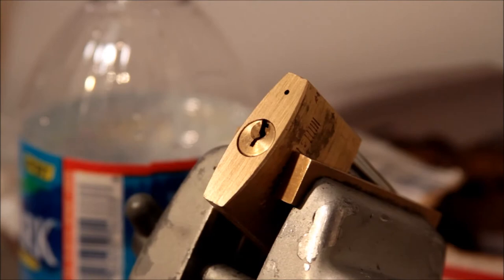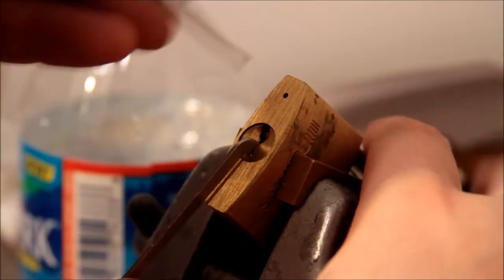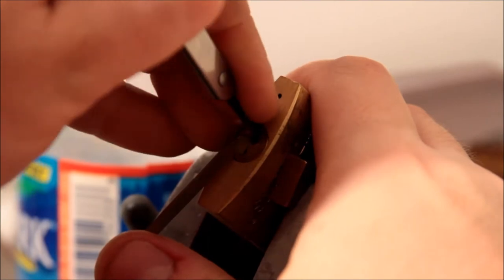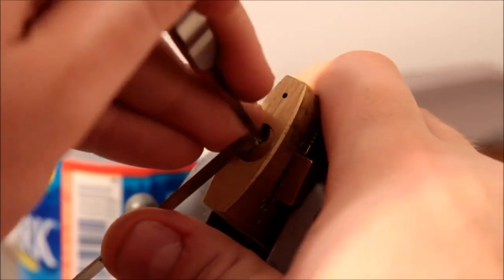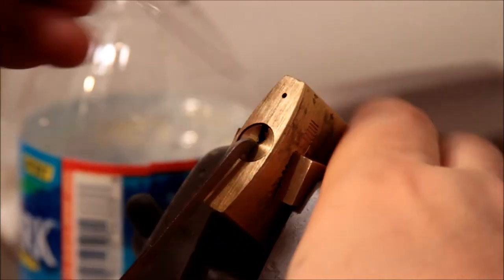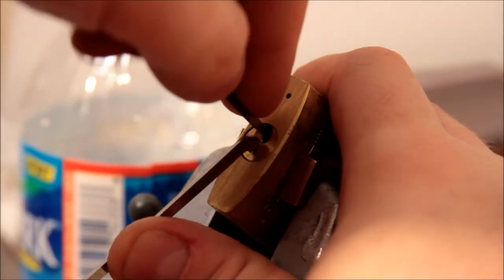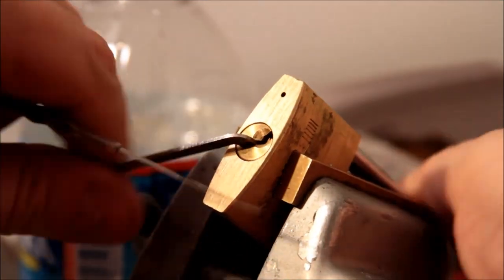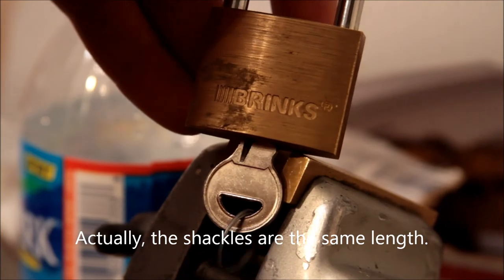(132) Brinks Brass Padlock SPP (1 of 2 locks)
Another spool-o-rific Brinks goes down, but not without a good fight.

These are great little locks. Not as tight as Abus, but about as difficult. And they sell these at some hardware stores in the US for decent prices. Check 'em out.